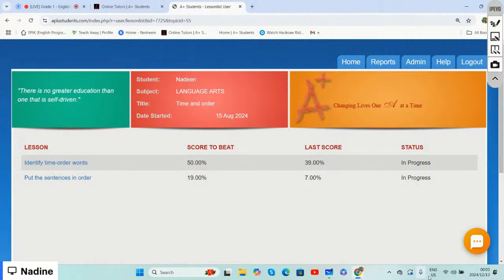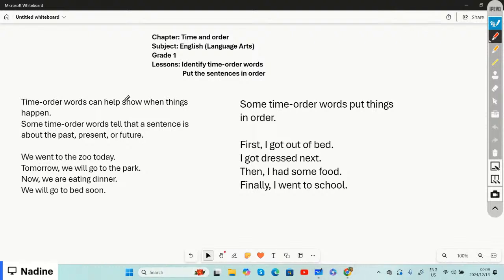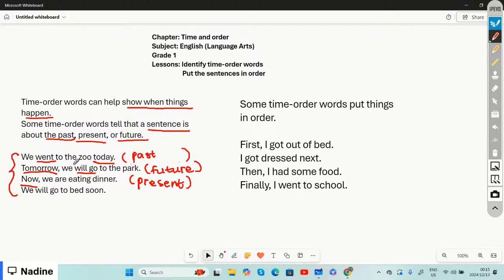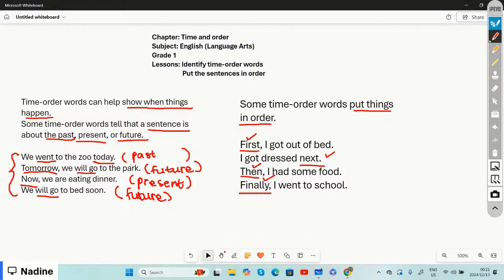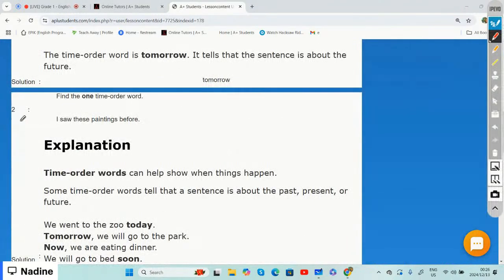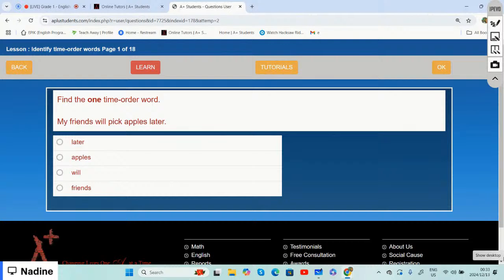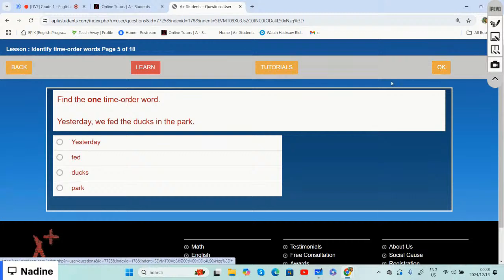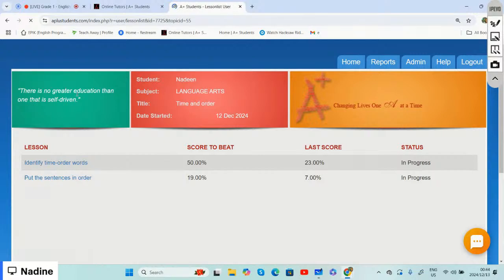Grade 1 - English: Time and order